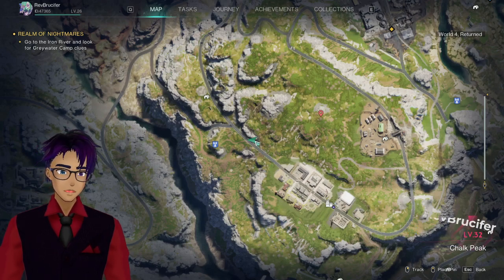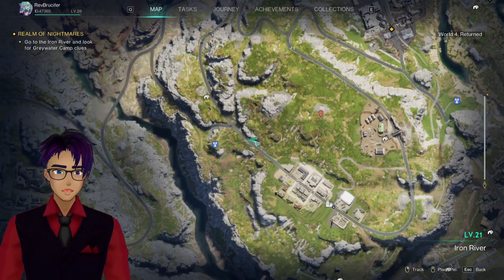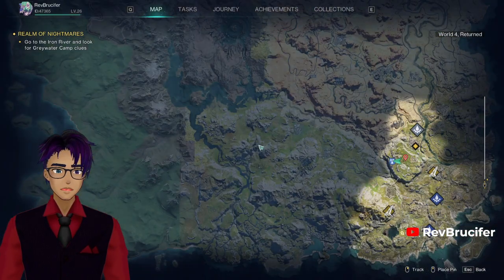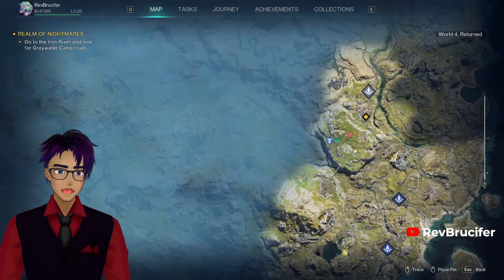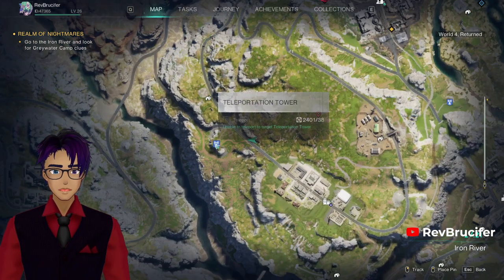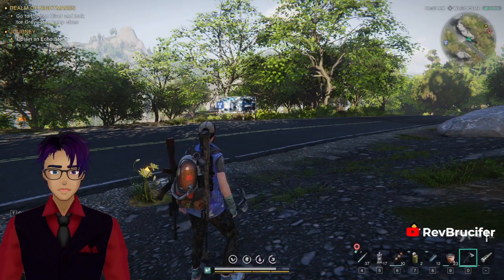Once Human - Tactical Pistol Magazine Accessory Unlock - Iron River